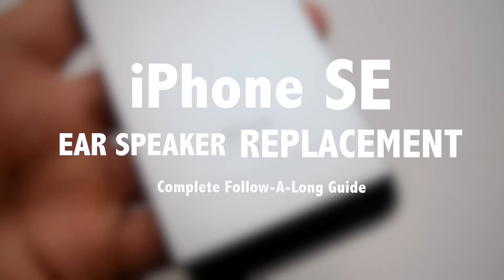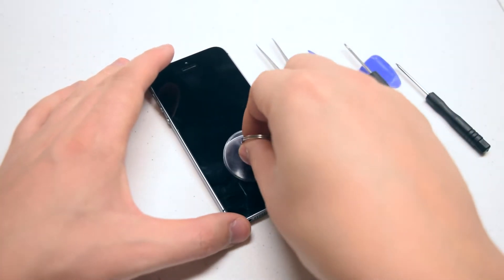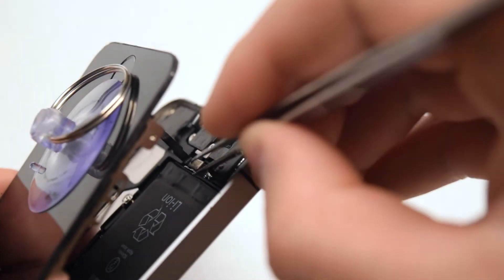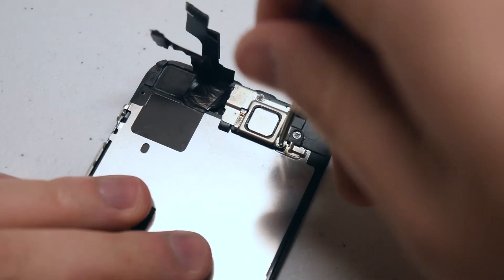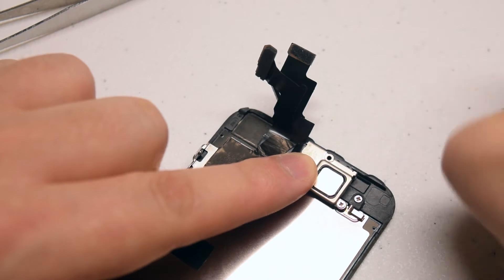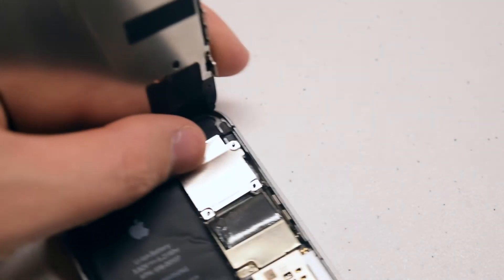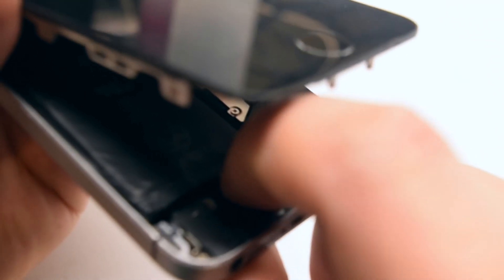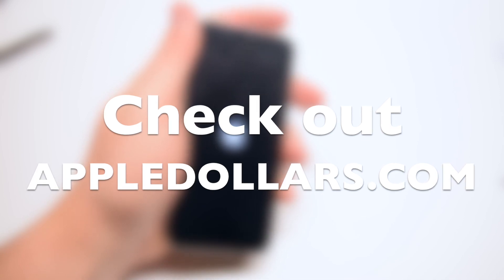iPhone SE Ear Speaker Replacement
This video will guide you through the process of replacing the ear speaker on an iPhone SE. The video is a step by step follow along guide, with nothing left out, from start to finish.